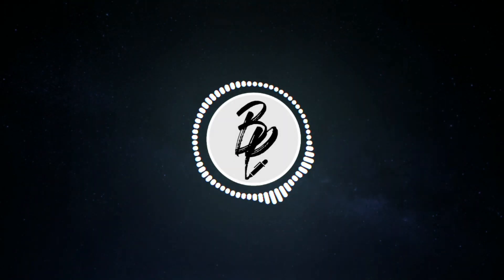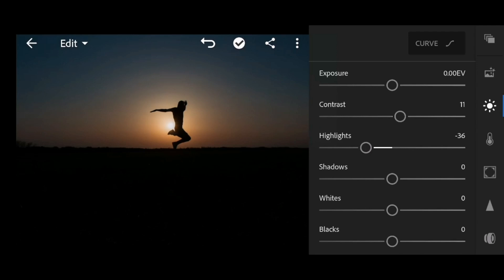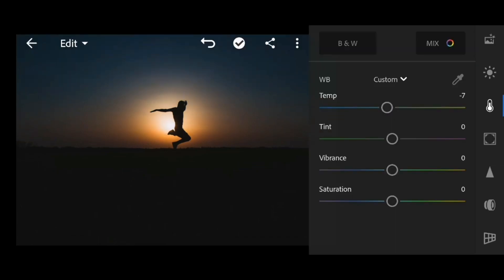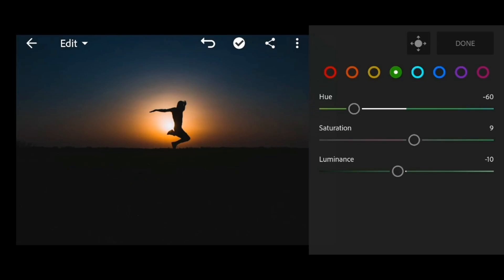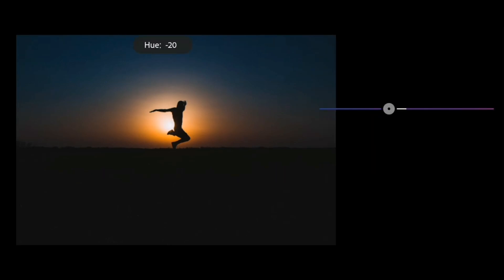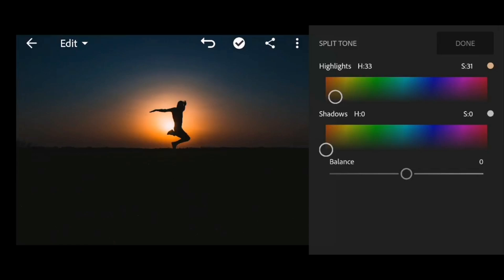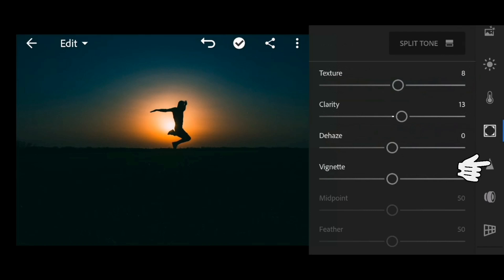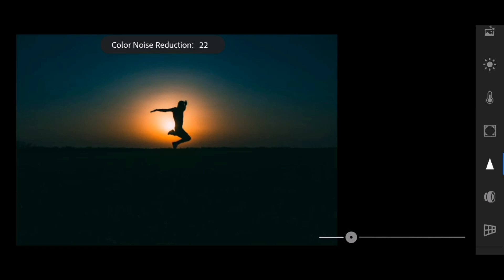lightroom tutorial 2020 - lightroom mobile presets free 2020 // silhouette lightroom presets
this preset is good for silhouette shot like sunrise or sunset

- Also you need to combine all the password In order to get dng file